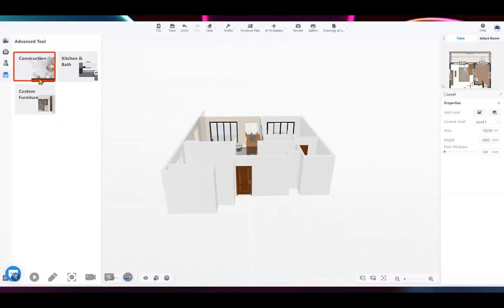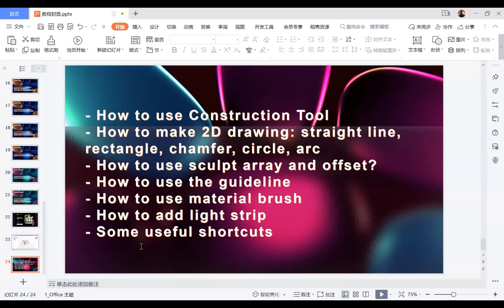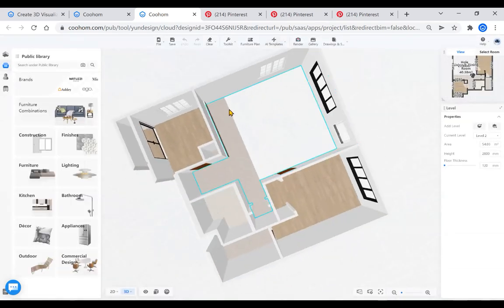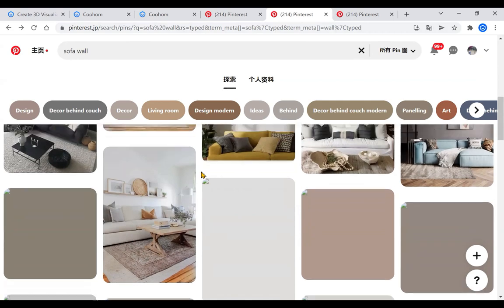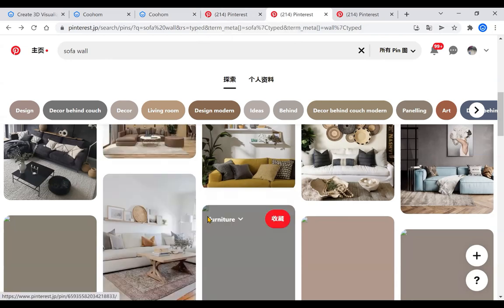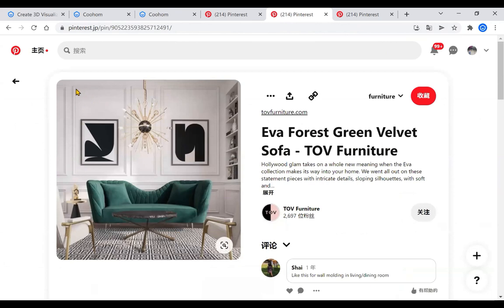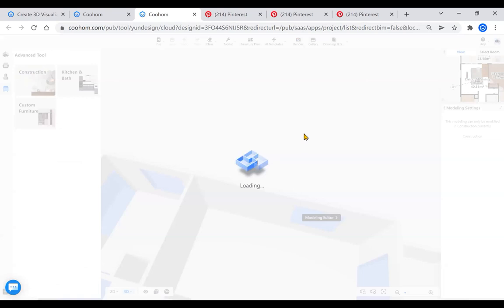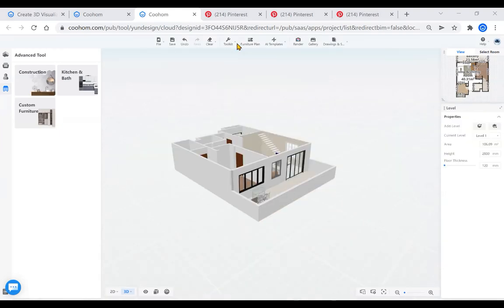Webinar | How to Use Construction Tool in Coohom | Interior Design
The session is basic, recommended for those who don't know how to use the construction in advance tool.

0:00 Introduction
3:31 How to draw art-deco decoration on the wall
21:56 How to use array on the ceiling
29:50 How to add light stripes on the ceiling
32:50 How to add light stripe on a wall
37:33 How to draw a staircase in the right size by using guidelines